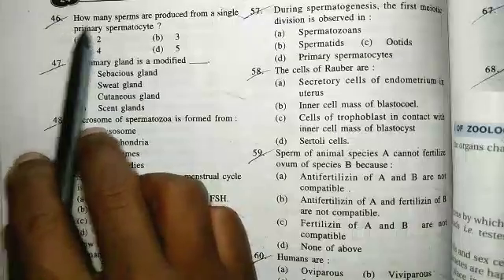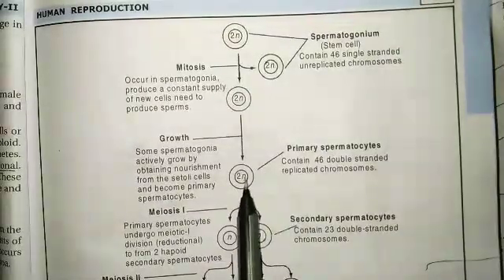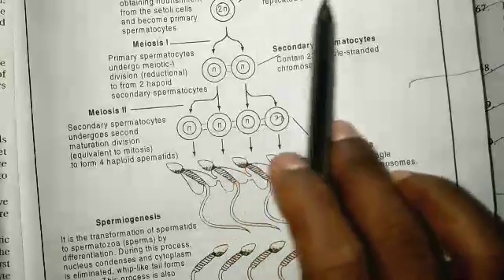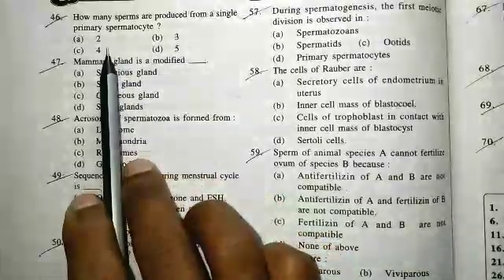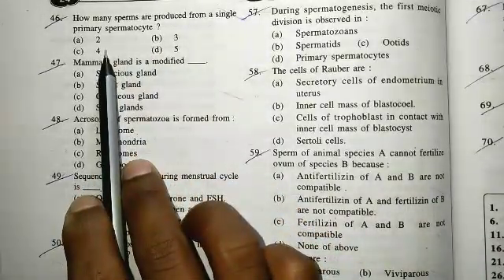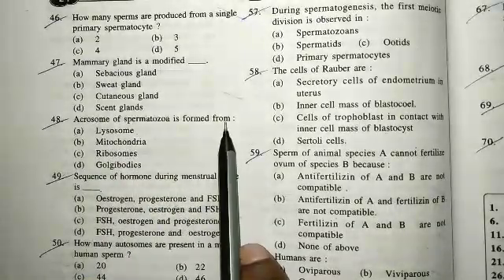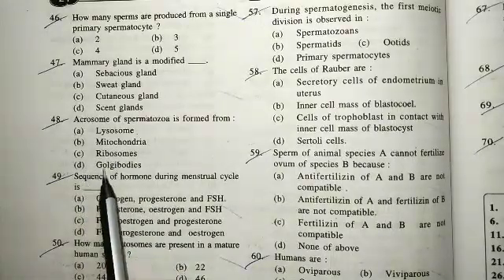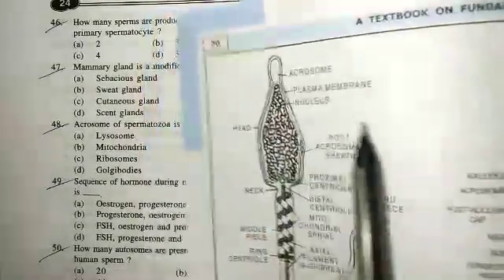HUMAN REPRODUCTIVE SYSTEM // Exam Selection // Important MCQ For CHSE syllabus Odisha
Handwritten Notes ✍️ With Important Questions Solution:-
________________________________ Hi, everyone
This video is about 12 class Zoology Human reproductive system CHSE syllabus Odisha.

Here some important MCQ For Human reproductive system class 12 zoology have expressed simply in Odia with notes and well understanding.

Your Queries-
Human reproductive system CHSE Odisha Majhi Tutorial
HUMAN REPRODUCTIVE SYSTEM
Multiple choice questions for Human reproductive system CHSE
Human reproductive system MCQ discussion
CHSE class 12 zoology Human reproductive system
Human reproductive system important Question for exam
Exam Selection for human reproductive system CHSE Odisha
Selective Question human reproductive system CHSE Odisha
Majhi Tutorial
Vectors class 12 in Odia
Vectors in Odia
Inverse trigonometric function CHSE syllabus Odisha
Vectors CHSE syllabus Odisha
Determinant CHSE syllabus Odisha
Matrix CHSE syllabus Odisha
Continuity and Differentiability CHSE syllabus Odisha
Integration CHSE syllabus Odisha
Majhi Tutorial
Biranchi Majhi

Majhi Tutorial --

Here you'll get a lots of video related to education.

Thanks...